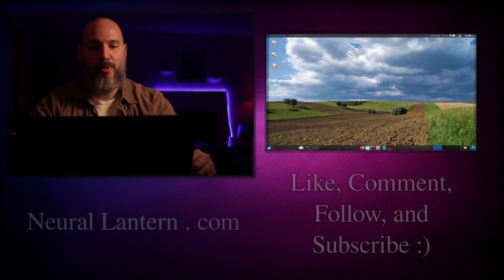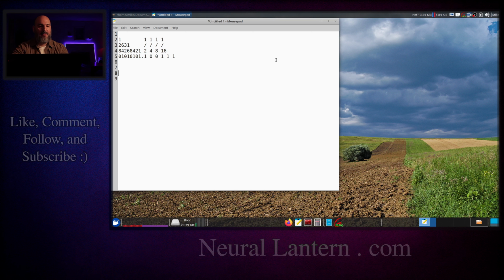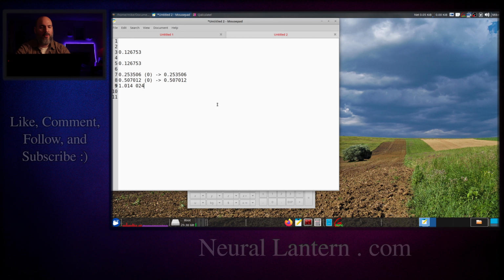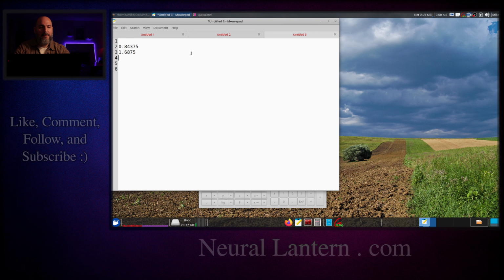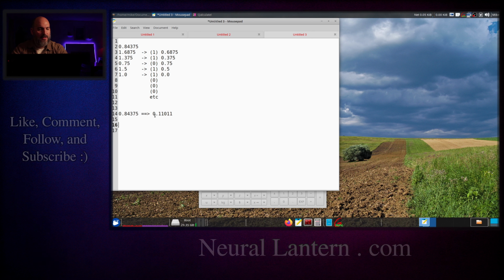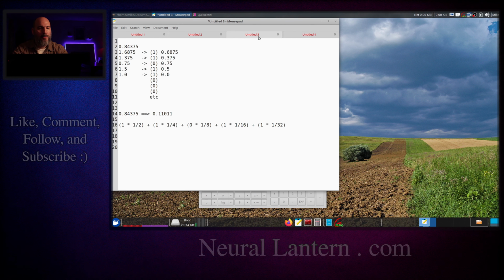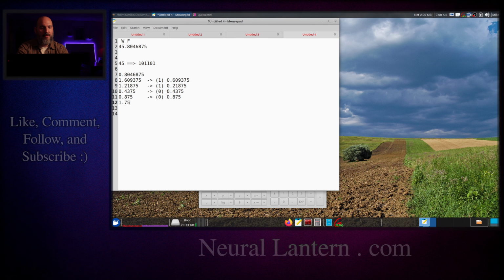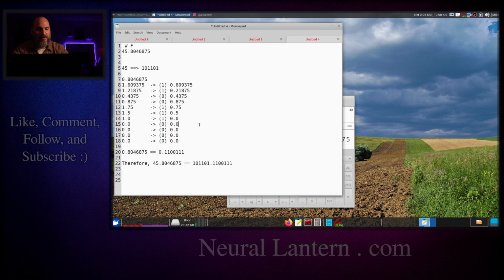Convert Decimal with Fractions to Binary (and Back!) - Easy Step-by-Step Guide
Struggling with converting decimal fractions to binary? In this fun, beginner-friendly tutorial, we dive into how to convert numbers like 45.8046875 to binary and back to decimal, step by step! Learn the multiplying-by-2 method, handle precision loss, and understand fractional binary representation. With real examples (0.126753, 0.84375), you?ll master this key computer science skill. Perfect for students, coders, or anyone curious about how computers store numbers. Visit [YourWebsiteLink] for more.

Introduction to Decimal-Binary Conversion 00:00:00
Understanding Fractional Binary Numbers 00:00:15
Fractional Binary Representation Basics 00:01:00
Converting Decimal Fractions to Binary 00:04:06
Example: Converting 0.126753 to Binary 00:04:52
Precision Loss in Conversions 00:05:36
Example: Converting 0.84375 to Binary 00:09:57
Converting Binary Fractions to Decimal 00:14:22
Example: Converting Complex Number 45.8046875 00:16:48
Combining Whole and Fractional Parts 00:21:00
Conclusion and Verification 00:23:25
Outro and Community Engagement 00:24:16